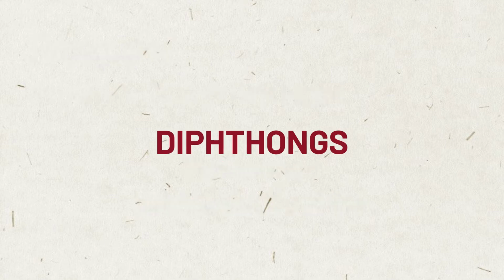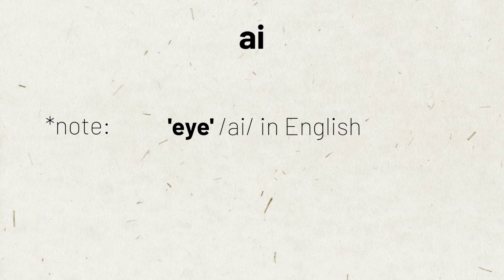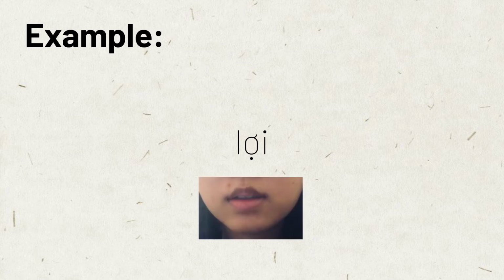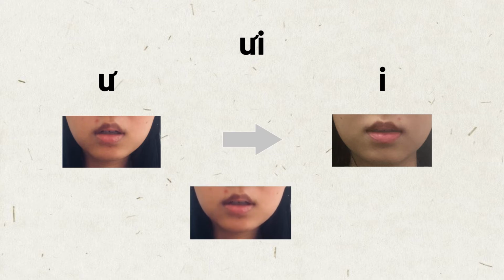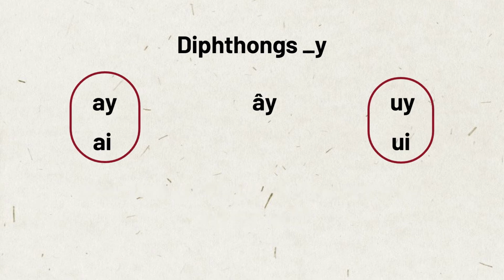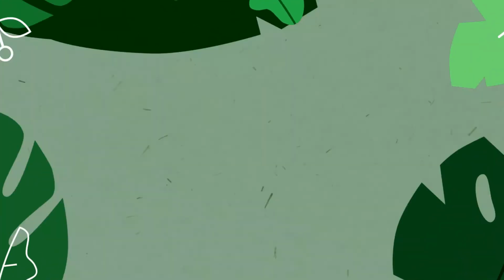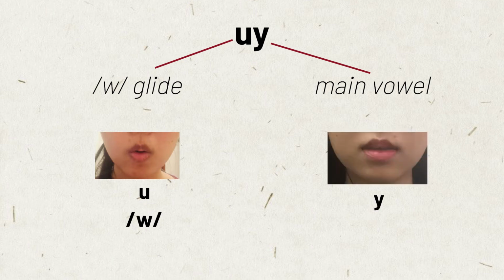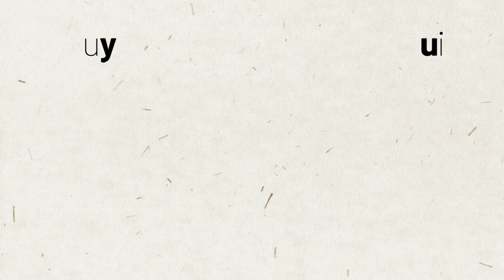Vietnamese diphthongs (part 1) (ai, oi, ôi, ơi, ui, ưi, ay, ây, uy)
- Southern Accent -

Hey, i'm back with a video about Vietnamese diphthongs. Hope you find this video helpful. I'll definitely make pt 2,3,4 even 5 on this topic. In today's video, I'll show you how to say ai, oi, ôi, ơi, ui, ưi, ay, ây, uy in Vietnamese.
Also, I mentioned a lot of Vietnamese single vowels in this video, check this video out if you want to learn more about it

See ya!